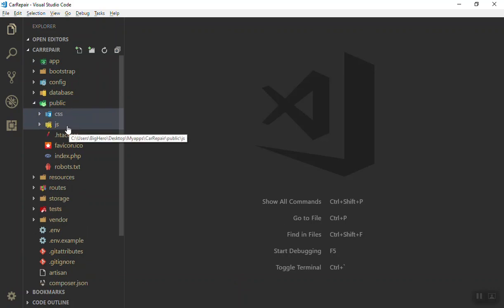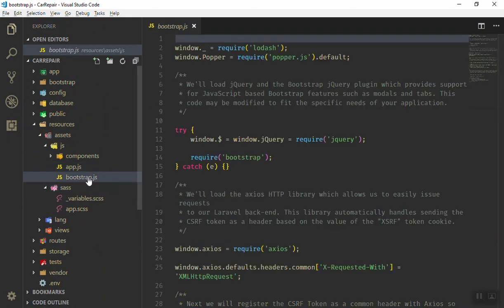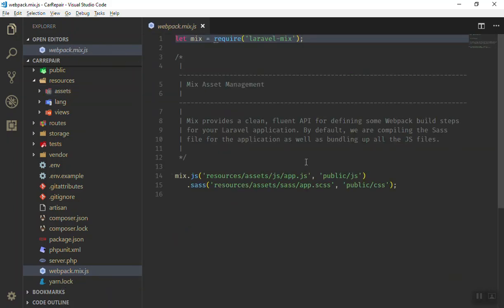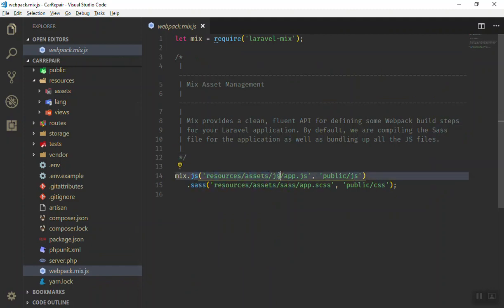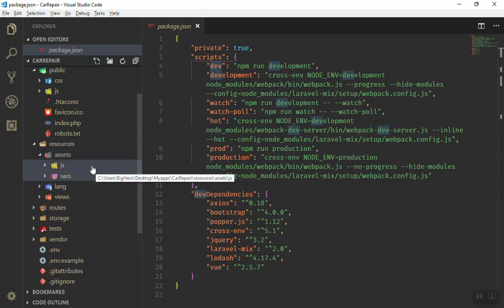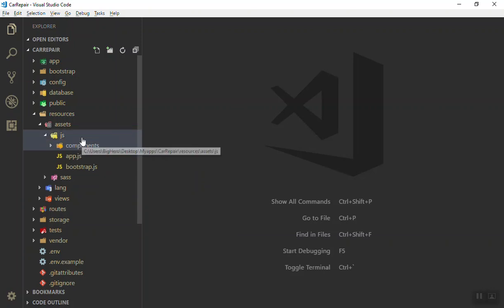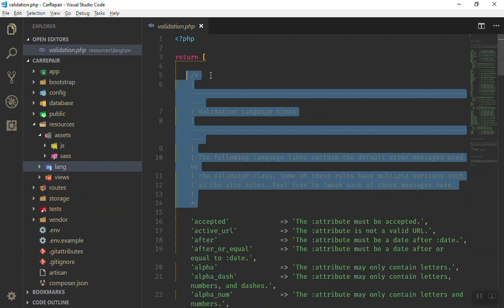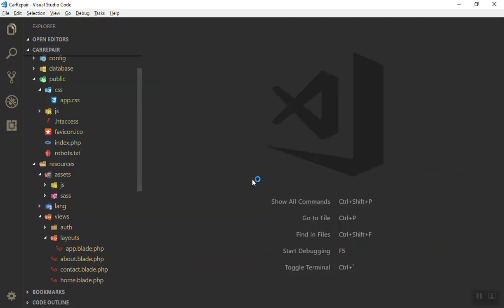CSS, JavaScript and Assets Management in Laravel - Laravel 5.6 for beginner.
Learn Laravel 5.6 from basic. In this series, you will learn Laravel Framework from scratch with basic example and explaination. Also, you will learn how to use the documentation of Laravel. Our goal in Laravel for beginner series is to help you learn and understand Laravel easily and effectivly.